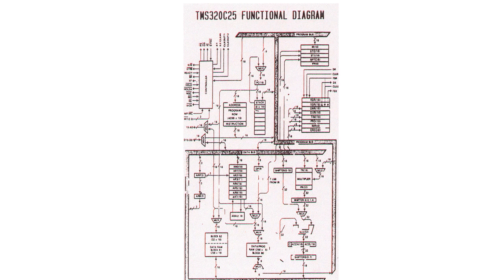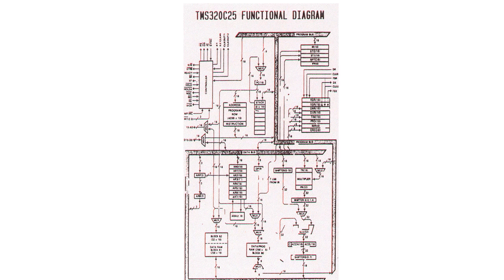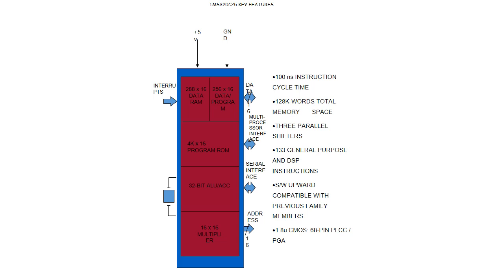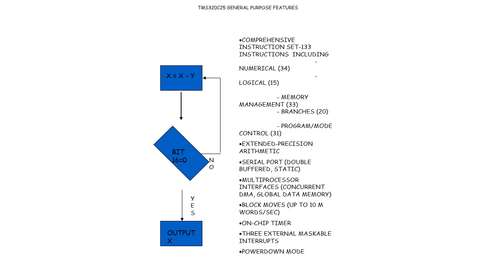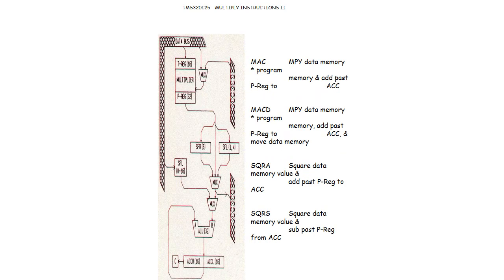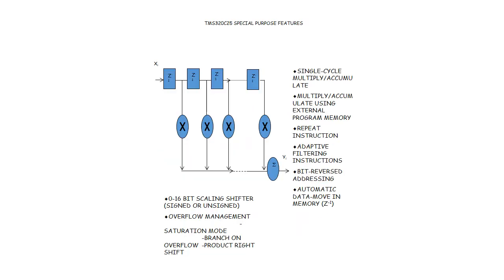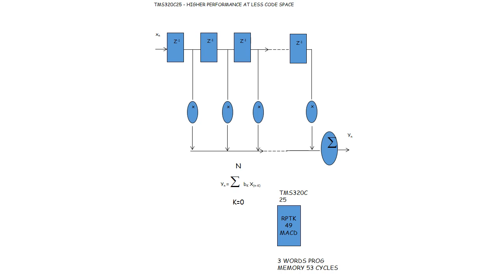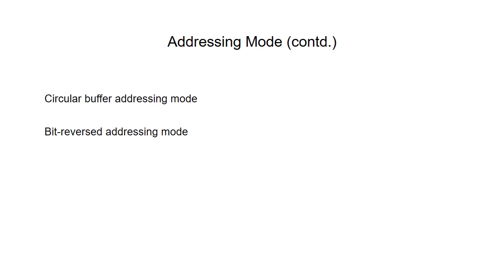MAMSE|DTSP|UNIT 5-INTRODUCTION TO DIGITAL SIGNAL PROCESSING|PART 6